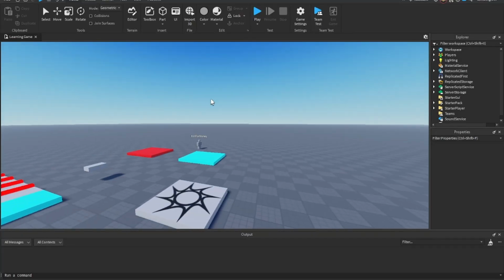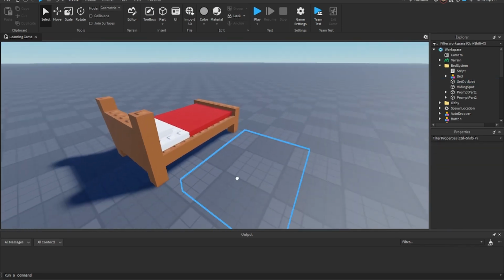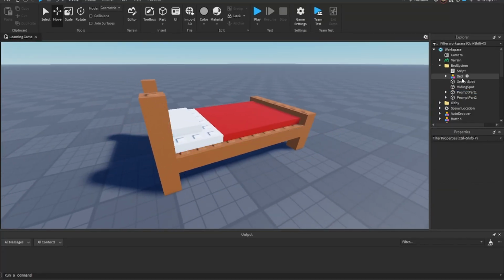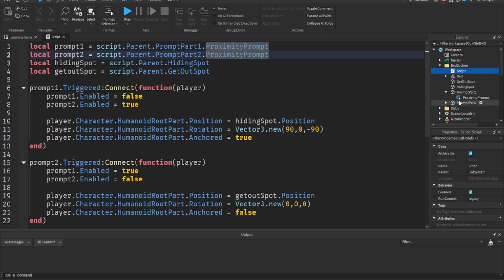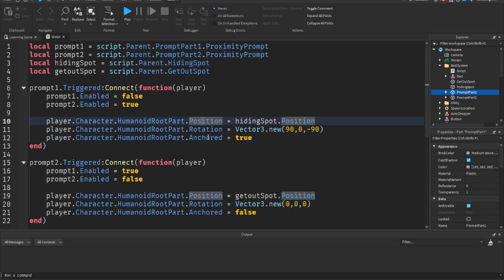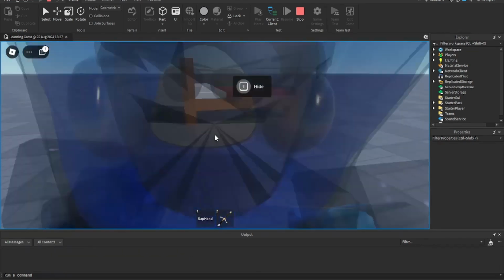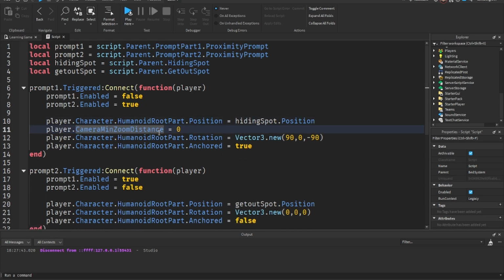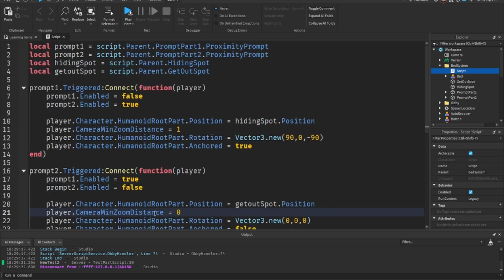How to make a bed system from Weird Strict Dad (Roblox Studio)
In this video I will teach everyone how to make a bed/sleeping system from the game weird strict dad.

Script:
local prompt1 = script.Parent.PromptPart1.ProximityPrompt
local prompt2 = script.Parent.PromptPart2.ProximityPrompt
local hidingSpot = script.Parent.HidingSpot
local getoutSpot = script.Parent.GetOutSpot

prompt1.Triggered:Connect(function(player)
 prompt1.Enabled = false
 prompt2.Enabled = true

 player.Character.HumanoidRootPart.Position = hidingSpot.Position
 player.CameraMinZoomDistance = 1
 player.Character.HumanoidRootPart.Rotation = Vector3.new(90,0,-90)
 player.Character.HumanoidRootPart.Anchored = true
end)

prompt2.Triggered:Connect(function(player)
 prompt1.Enabled = true
 prompt2.Enabled = false

 player.Character.HumanoidRootPart.Position = getoutSpot.Position
 player.CameraMinZoomDistance = 0
 player.Character.HumanoidRootPart.Rotation = Vector3.new(0,0,0)
 player.Character.HumanoidRootPart.Anchored = false
end)